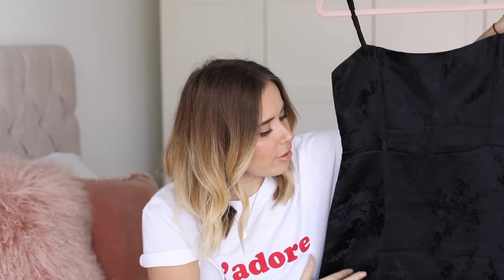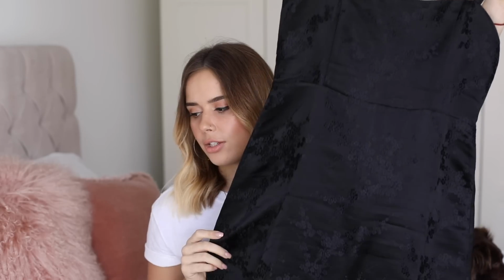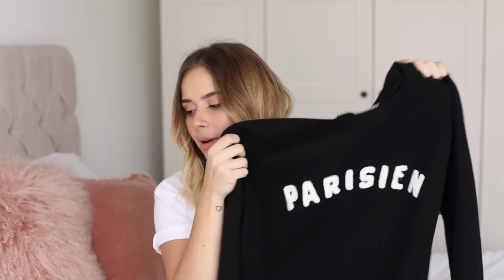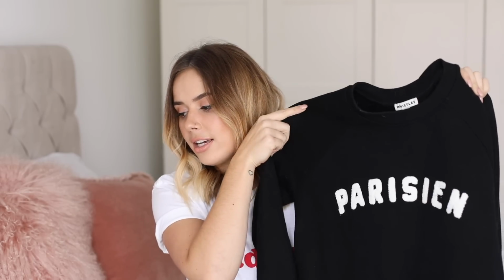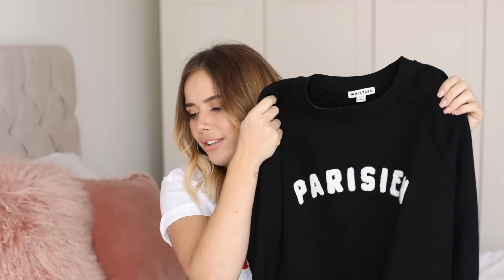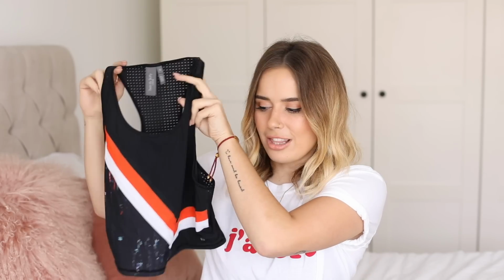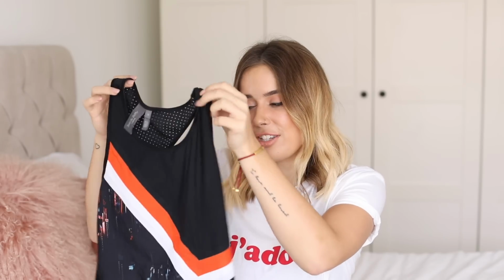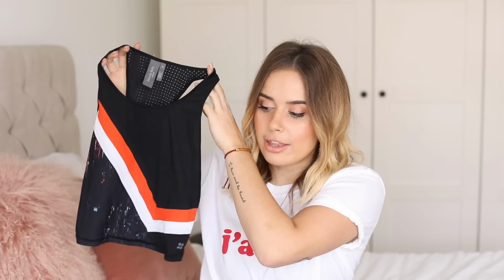JANUARY FAVOURITES | Hello October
JANUARY FAVOURITES + PRE-WARNING: I have a VERY croaky voice in this!

- LINKS -

T-Shirt:

Items Mentioned:
Dr Jart Water Fuse BB Cream
Charlotte Tilbury Eyes to Mesmerise - Jean
Nars Wanted Palette
Tom Ford Nude Vanille

And Then She Was Gone - Lisa Jewel
You Do You - Sarah Knight

- F.A.Q -

HAIR ROUTINE & STYLING: *NEW VIDEO COMING SOON*

I've been a beauty fashion blogger and vlogger since 2011 so I regularly get sent products to test out, I don't ask for them and I'm under no obligation to give a good review. As a result, products in these videos have been purchased by myself or are PR samples. Any paid for content will be disclosed in description boxes and blog posts. For more information on this please